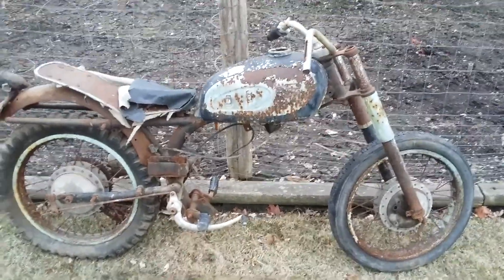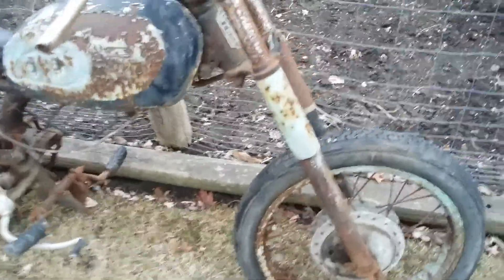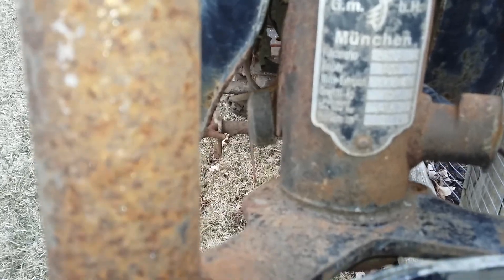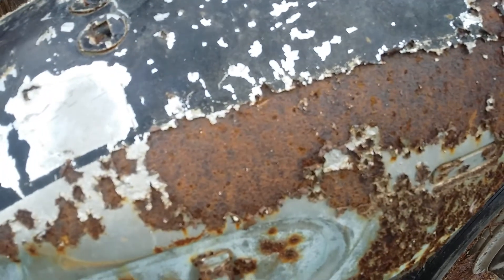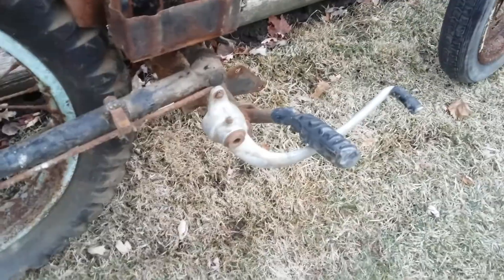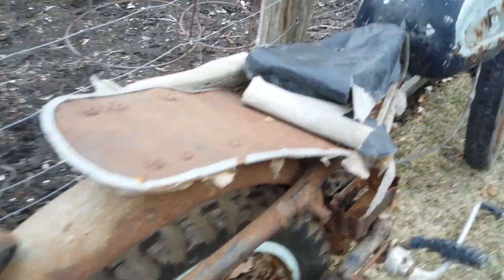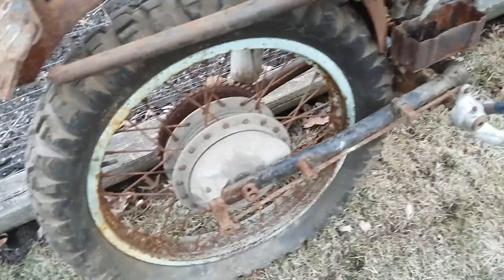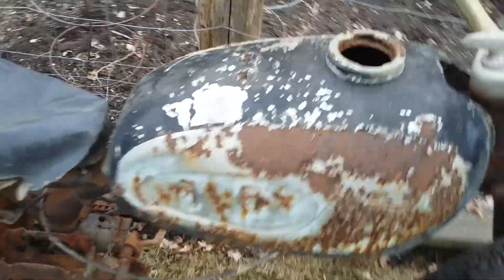1960 Zundapp Super Sabre 250cc Motorcycle - Barn Find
I recently picked up this 1960 Zundapp Super Sabre Motorcycle.  Its in very rough condition and the engine was in a tote.  I'll be parting this motorcycle out.
Bikes and parts for sale on rustbeltcycleparts.com